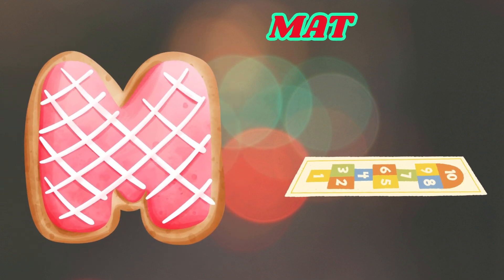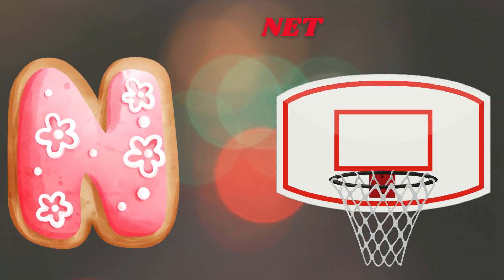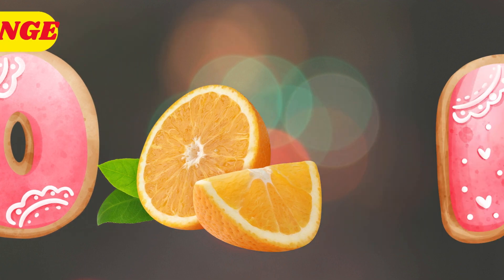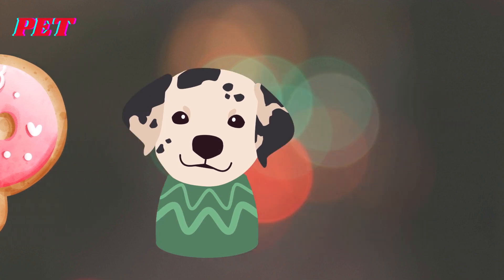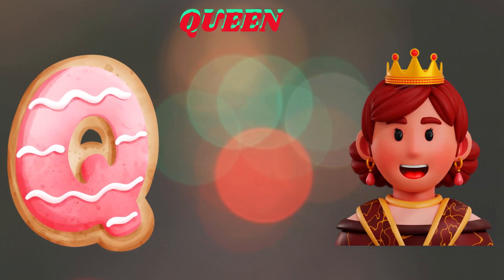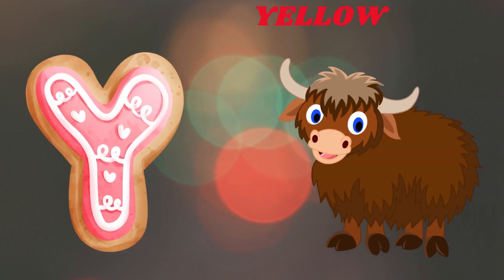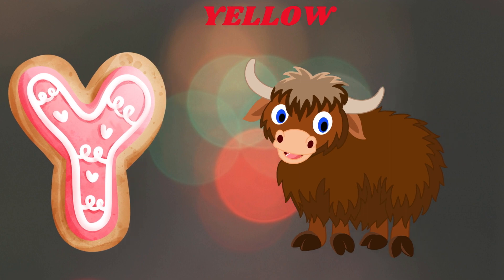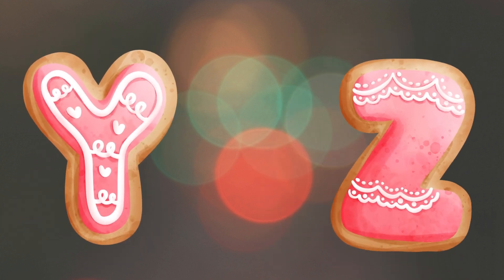Abc Song | Abc Phonics Song For Toddlers | Alphabet Song for Kids | A for Apple | Nursery Rhymes